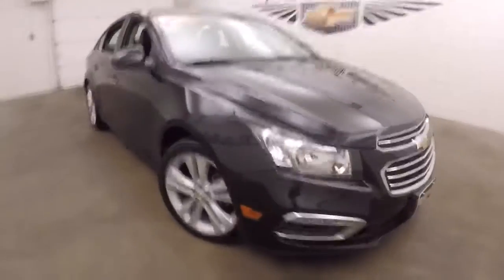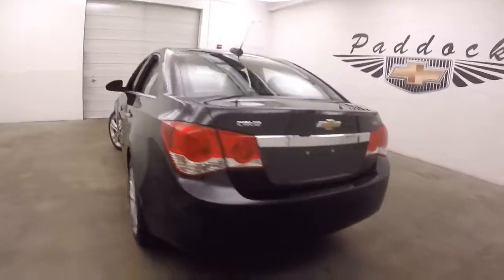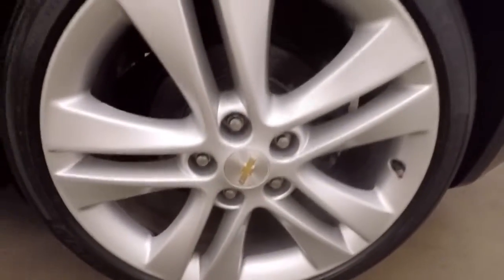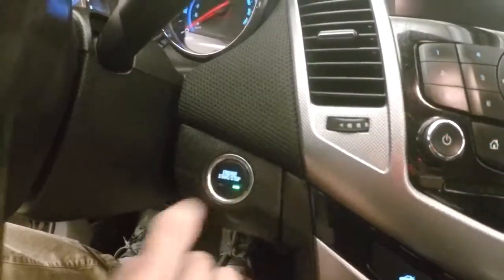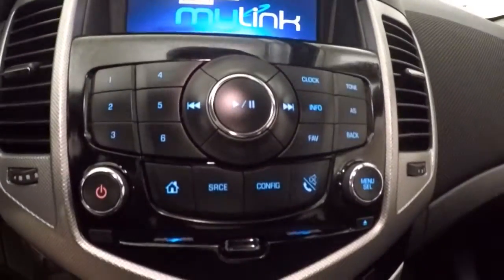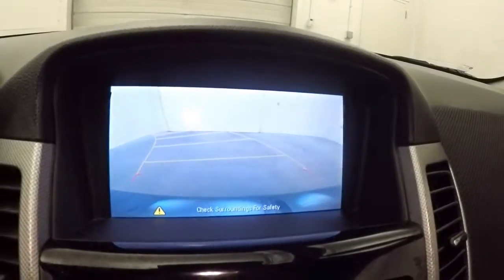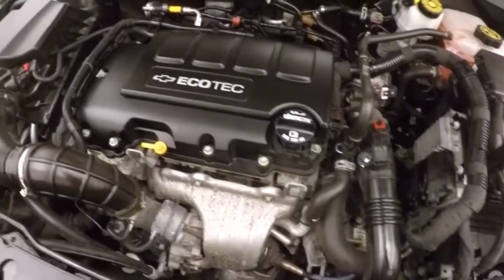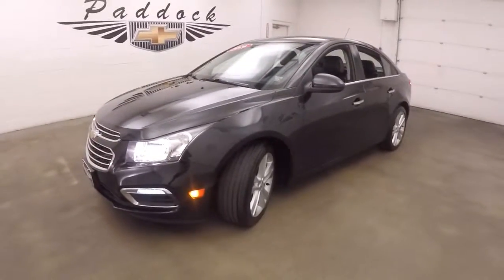P4965 Used Chevrolet Cruze